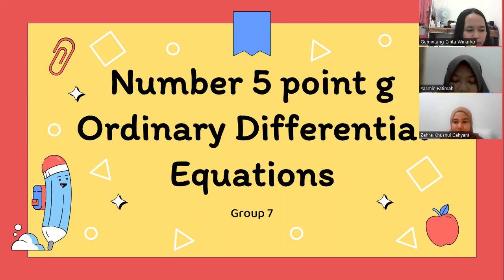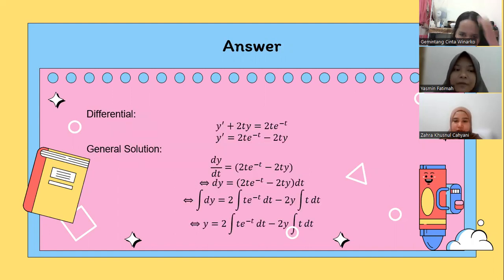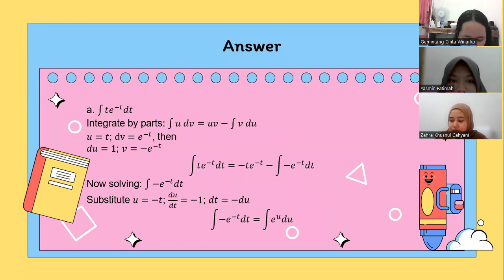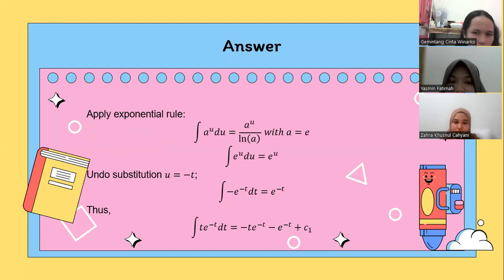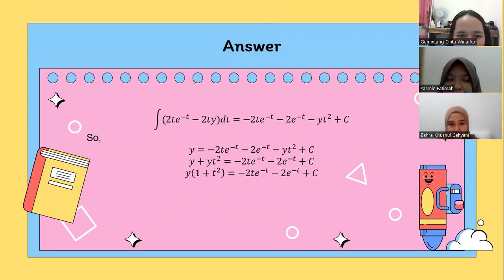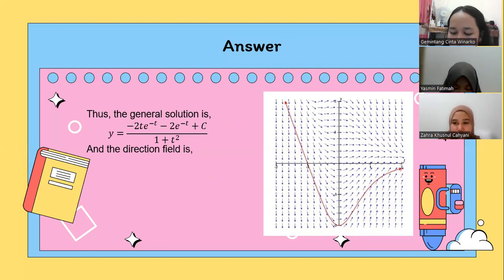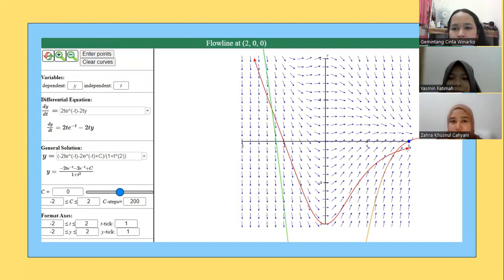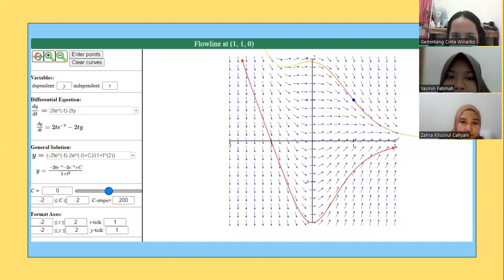Ordinary Differential Equations | Direction Field